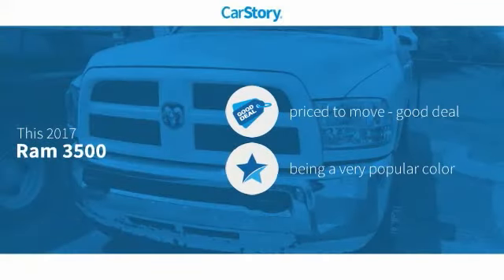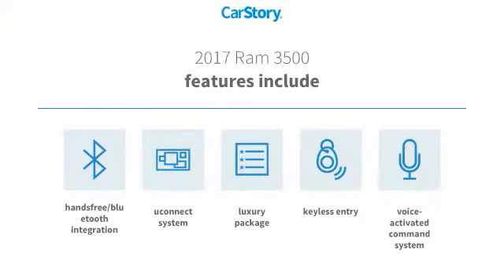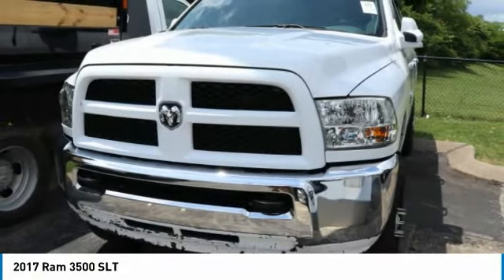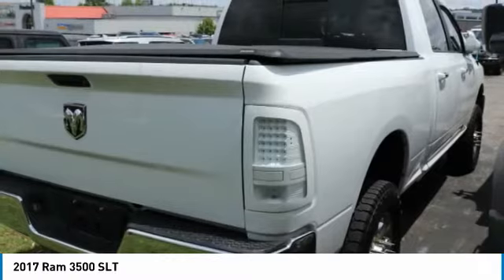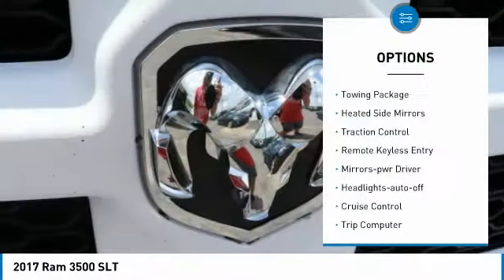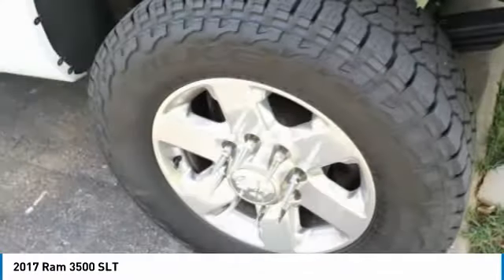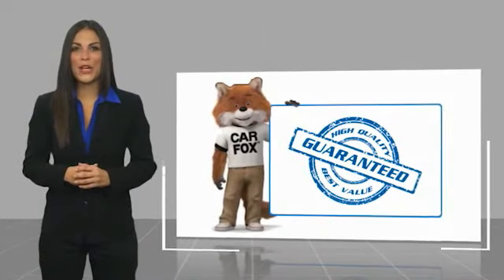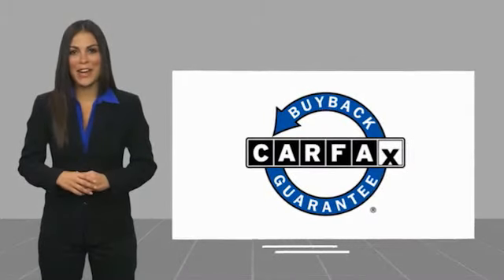2017 Ram 3500 P3615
2017 Ram 3500 SLT

Freeland CDJR
5800 Crossings Blvd

Recent Arrival! Odometer is 18173 miles below market average!